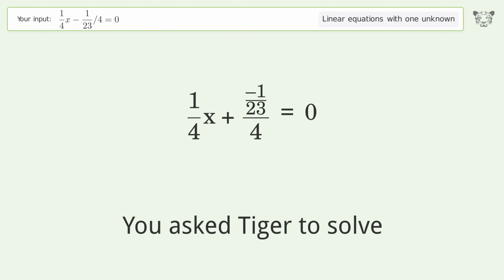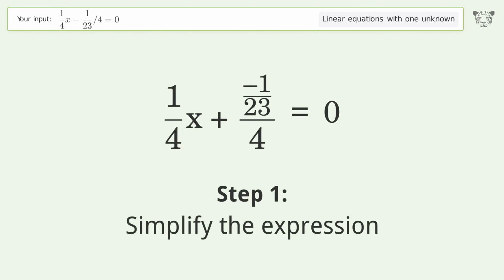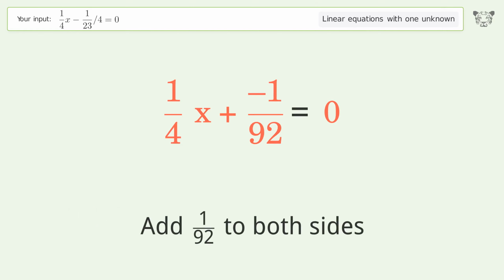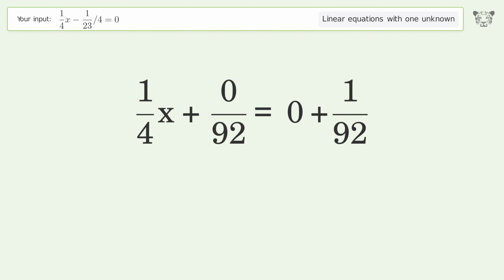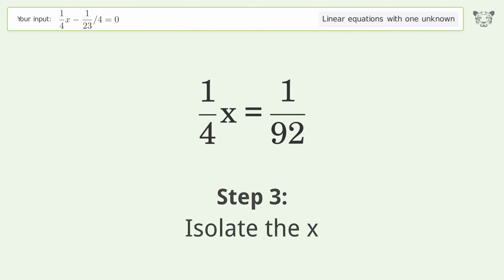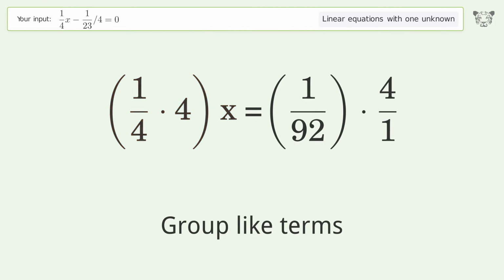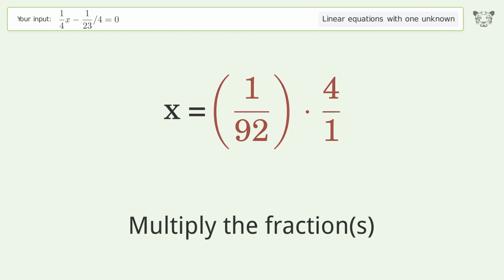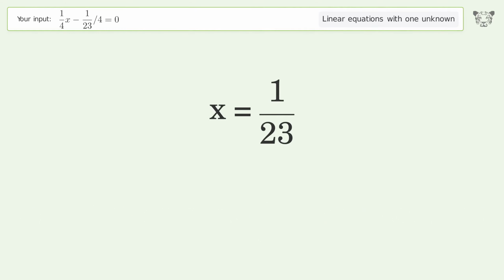Solve 1/4x-1/23/4=0: Linear Equation Video Solution | Tiger Algebra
Struggling with 1/4x-1/23/4=0? Watch our step-by-step video on Tiger Algebra to master this linear equation effortlessly. Also check out for more tips and tricks for dealing with linear equations with one unknown